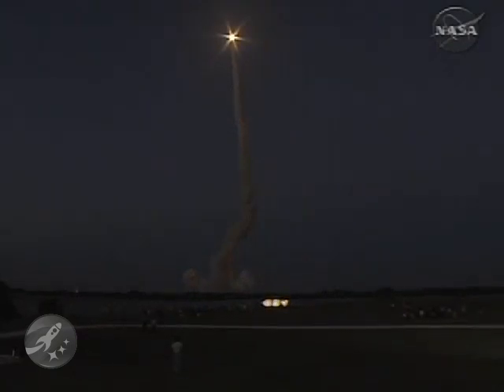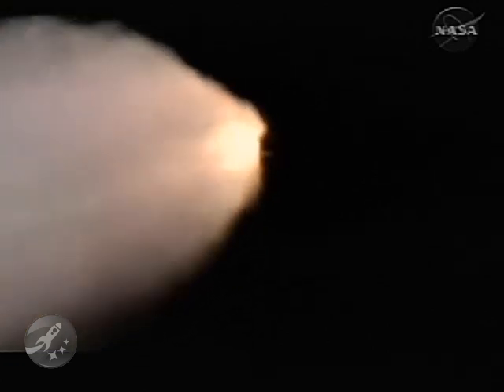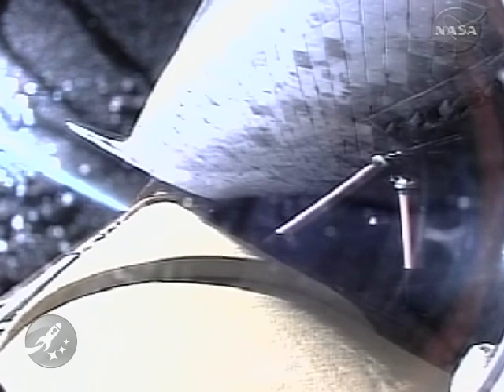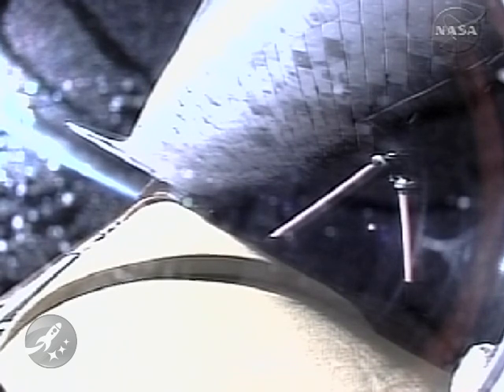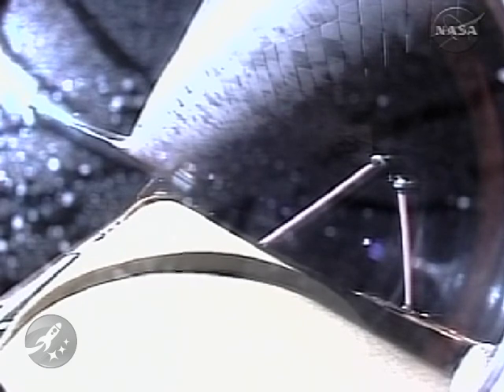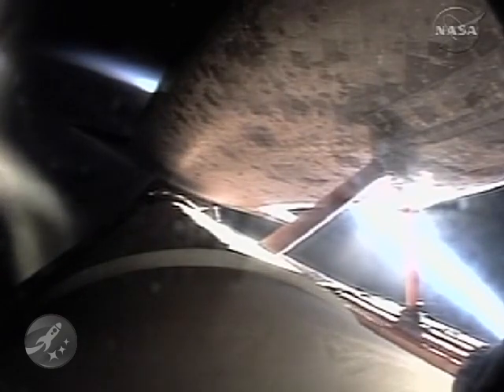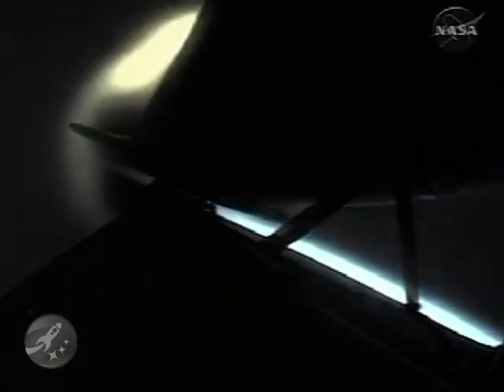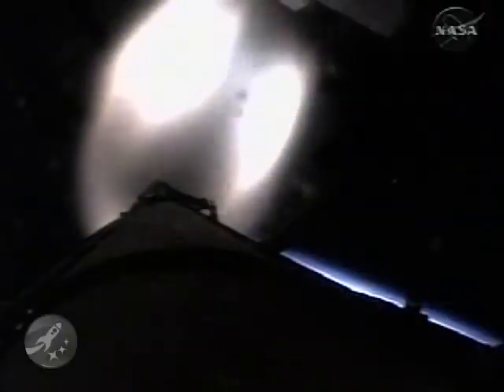STS-119 Launch of Space Shuttle Discovery From T-1 to MECO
On March 15th, 2009 at 23:43pm UTC Space Shuttle Discovery launched to deliver the final truss and solar panel to the International Space Station.